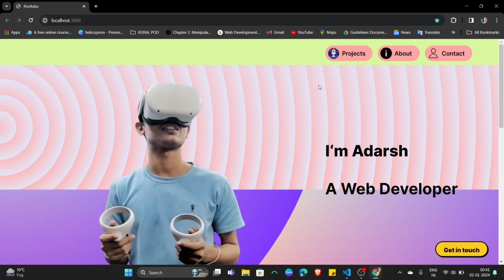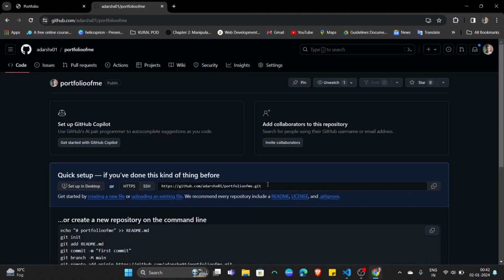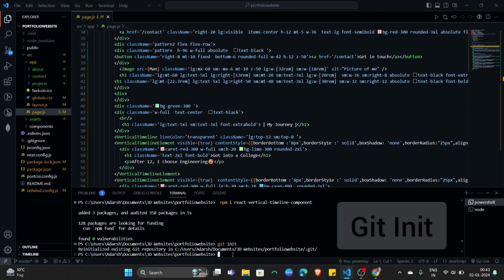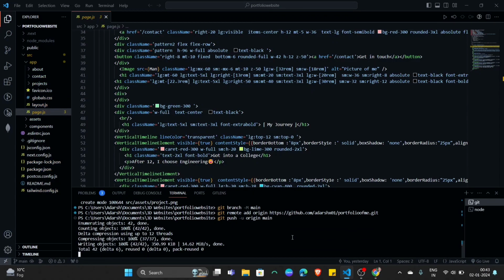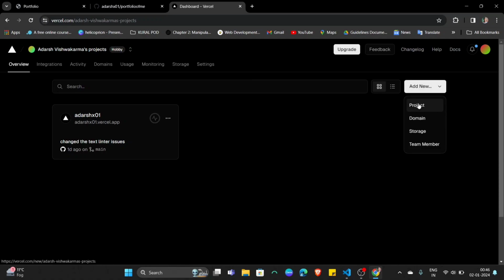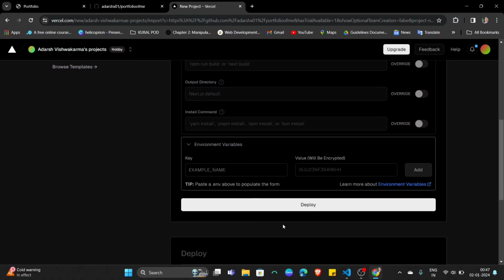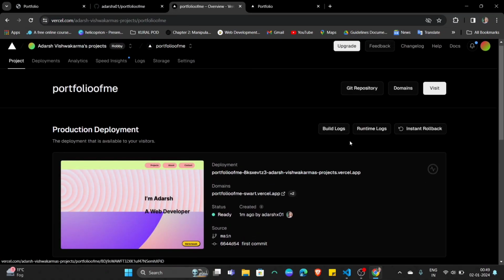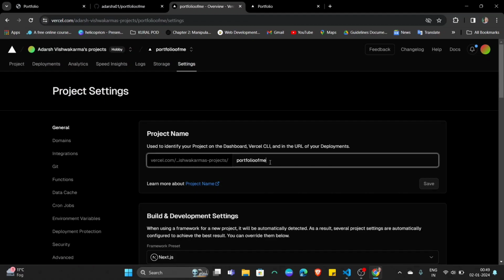How To Deploy NextJs 13 App To Vercel (quickly)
Deploying a Next.js application to Vercel is a straightforward process. Here's a quick guide:

1. **Create a Vercel Account**: Go to Vercel's website and sign up. You can choose to continue with GitHub and complete the sign-up process.

2. **Import your Next.js repository**: Once you're signed up, import your Next.js repository on Vercel. You'll need to install Vercel for GitHub and give it access to all repositories.

3. **Deployment Settings**: Vercel automatically detects that you have a Next.js app and chooses optimal build settings for you. You can use default values for the settings.

4. **Build and Deploy**: When you deploy, your Next.js app will start building. It should finish in under a minute. Once it's done, you'll get deployment URLs.

5. **Congratulations!** You just deployed your Next.js app to production.

This process is easy and quick, making Vercel a popular choice for deploying Next.js applications